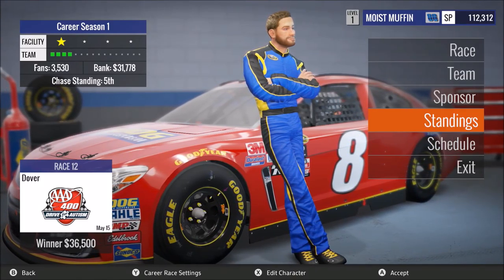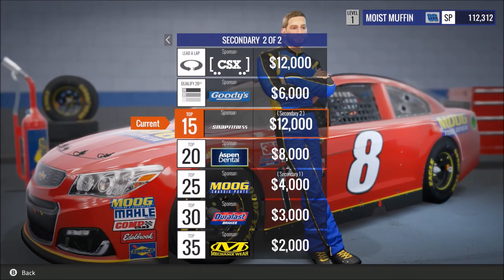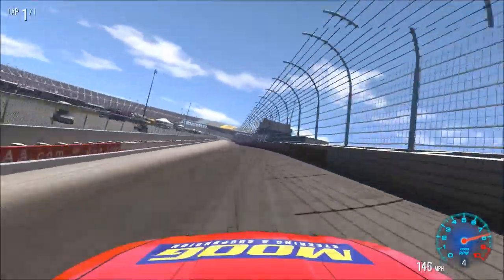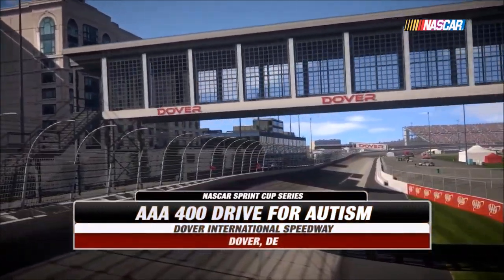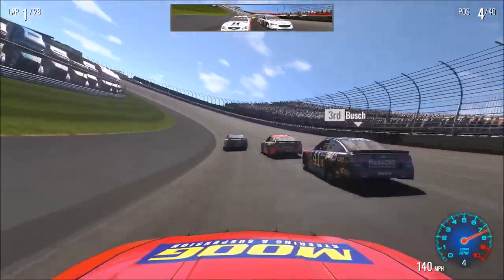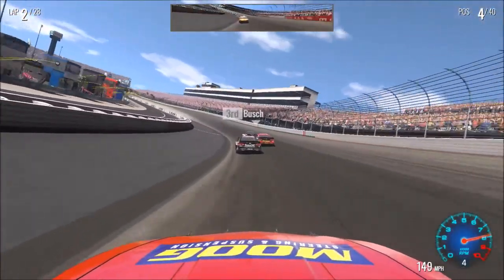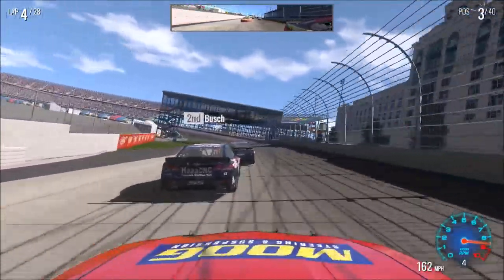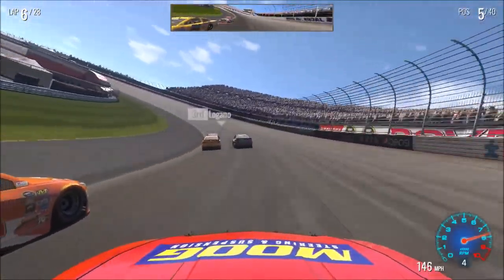"Damn You Bowyer!" (S1, R12) Nascar Heat Evolution Career (Dover)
Welcome back everyone to another race in our Nascar Heat Evolution Career series here at Dover!